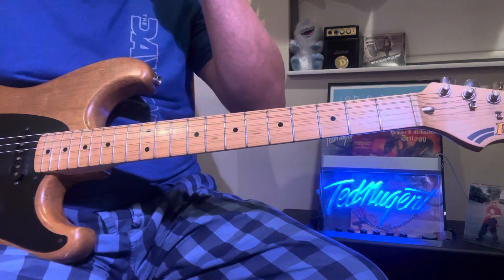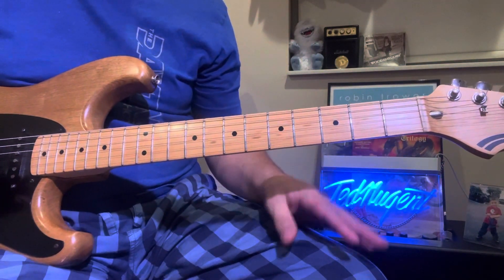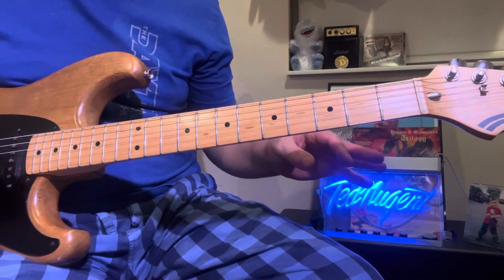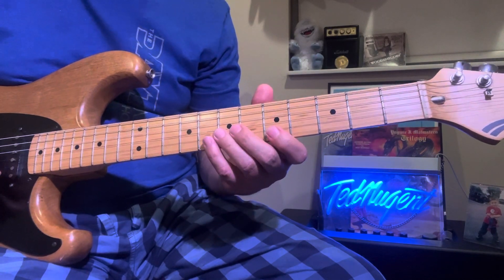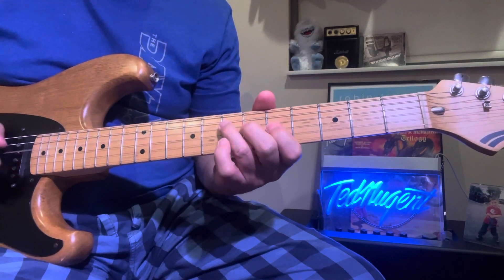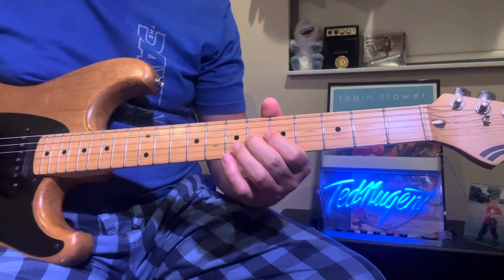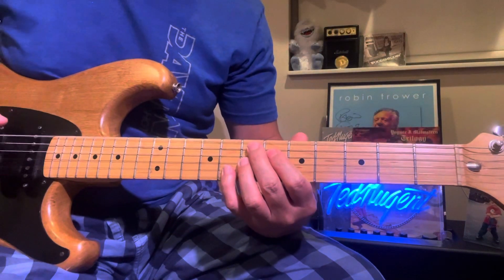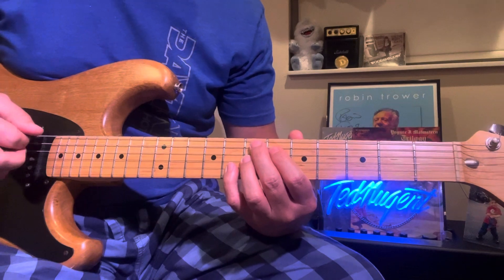Awesome Blues Guitar Riff Lesson.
Awesome blues guitar solo turnaround. @rippin6